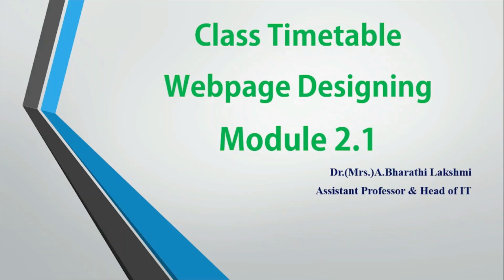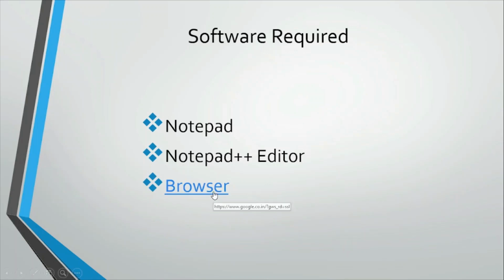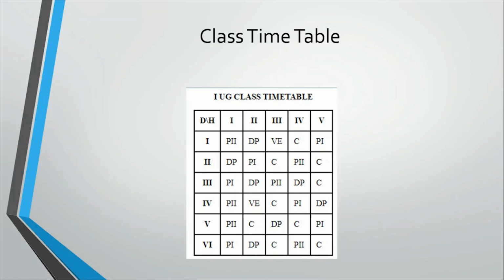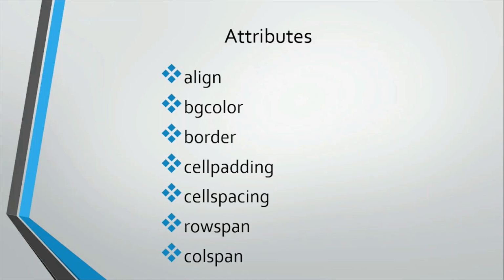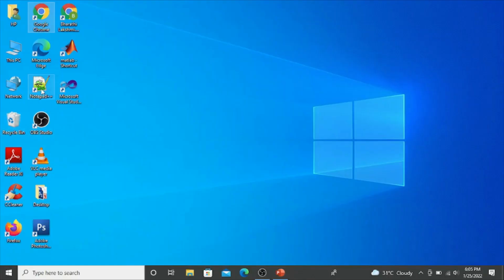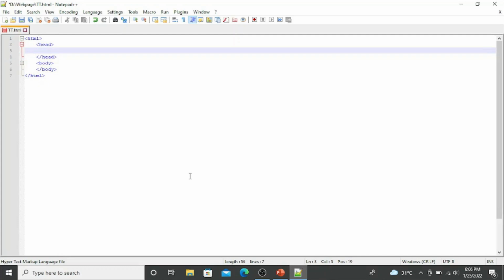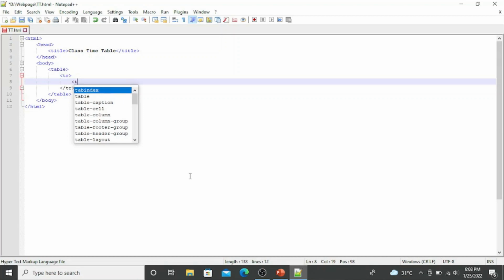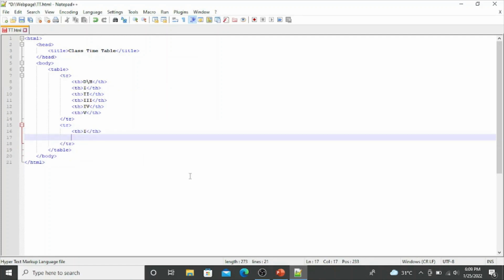Class Timetable P1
Class Time Table using HTML